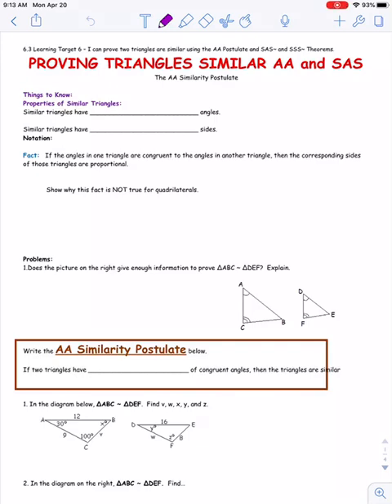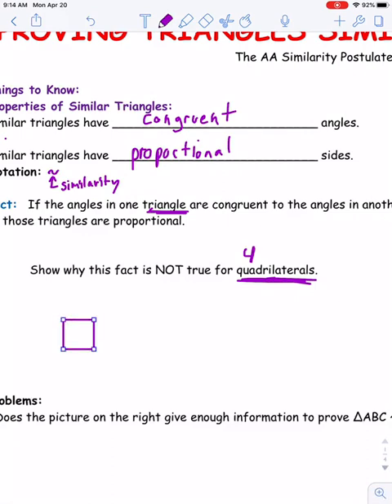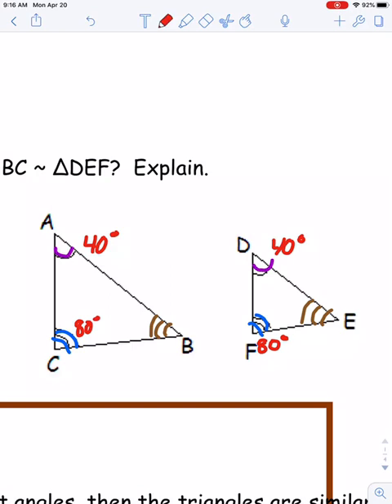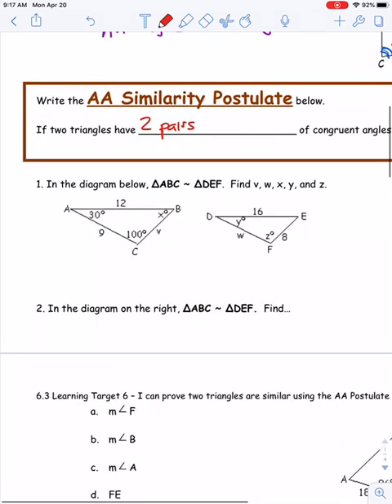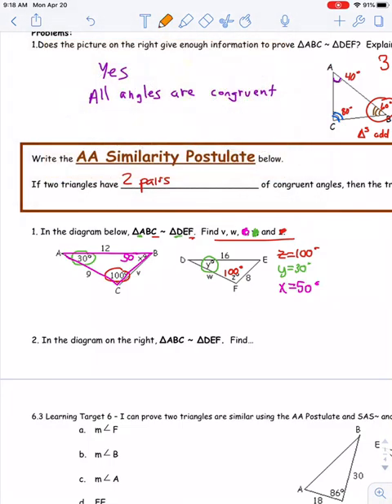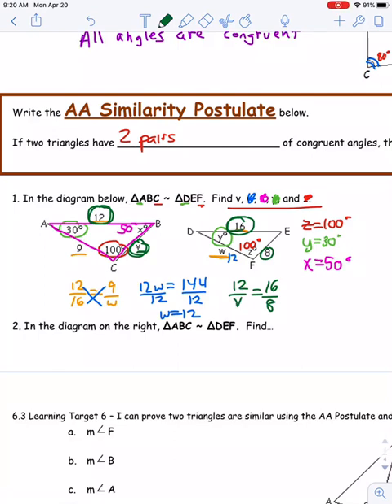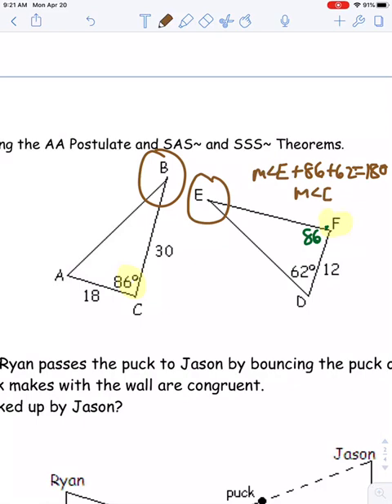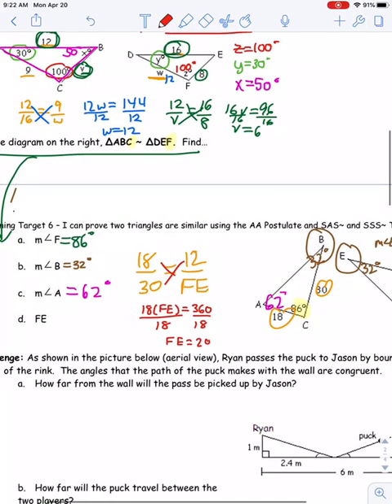6.3 AA SAS Video 1